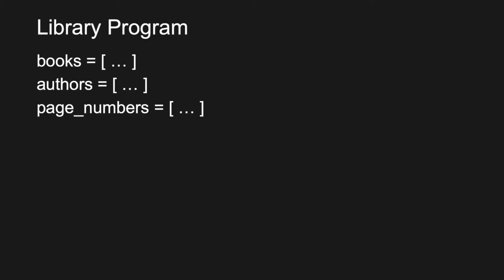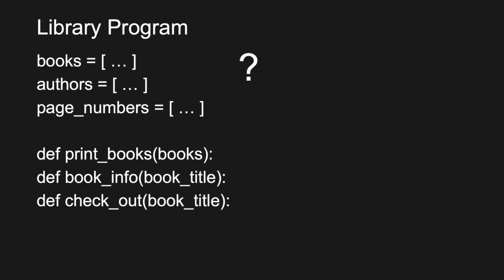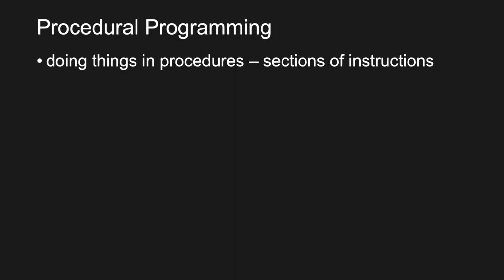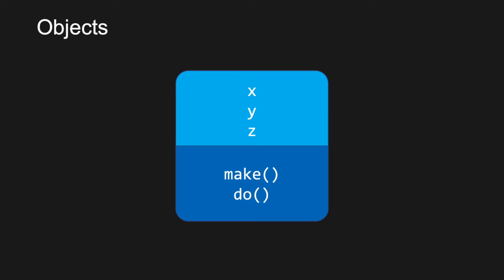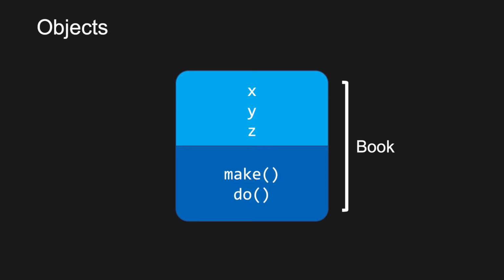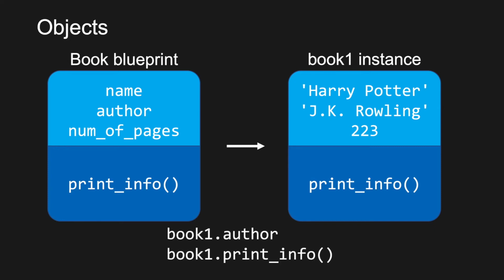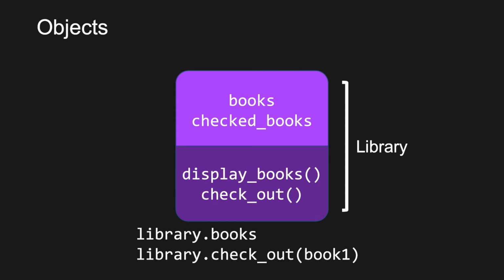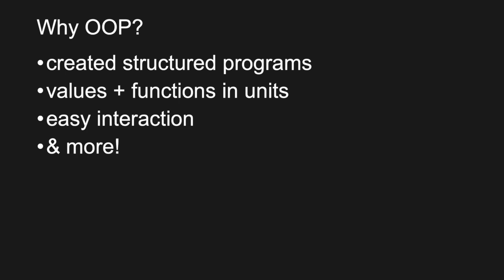Unit 5 Lesson 0 - Object Oriented Programming - Intro to Coding in Python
In this video we learn about objected oriented programming.